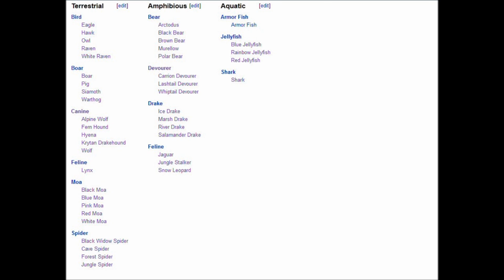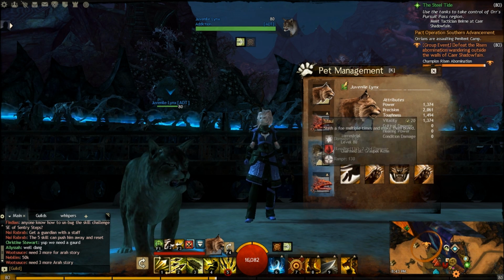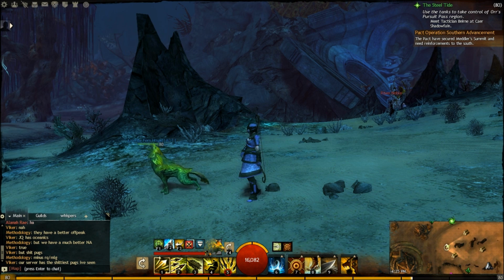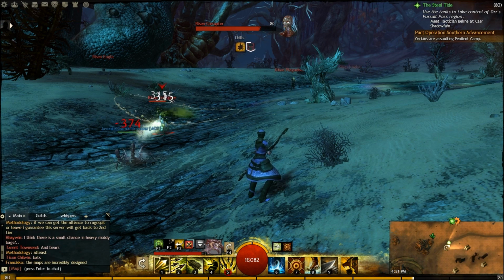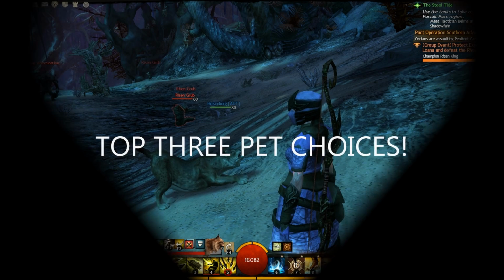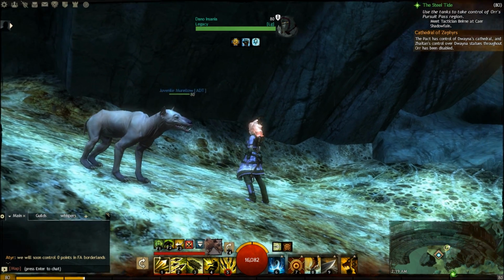Top Three Guild Wars 2 Ranger Pets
THIS VIDEO IS REALLY OUTDATED : I made this MANY MANY years ago. Maybe you can still learn things from it. Probably not.